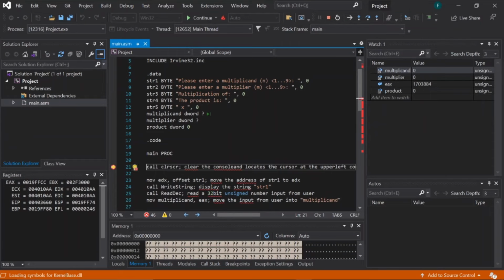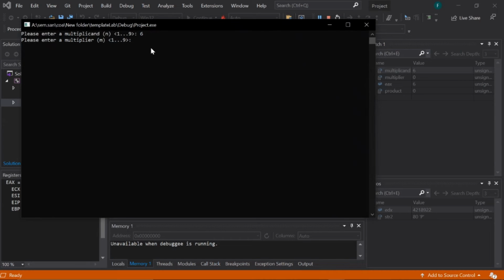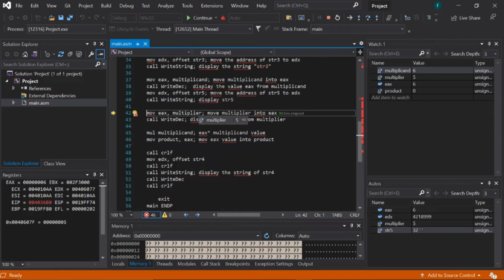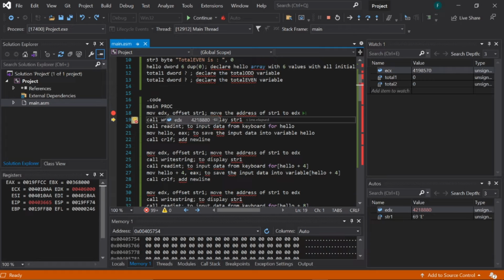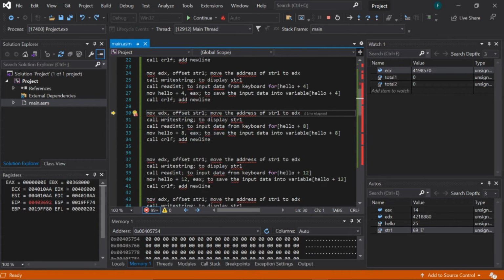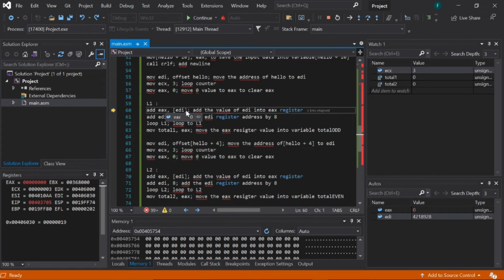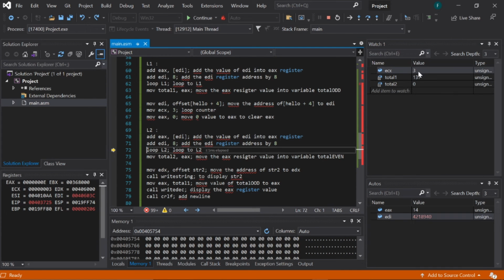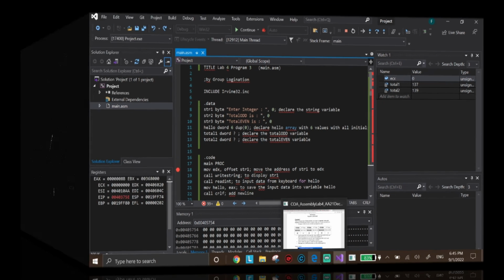(GROUP-LOGINATION)-(LAB 04)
TImecodes
0:00-Introduction
0:20-normal
3:15-explain